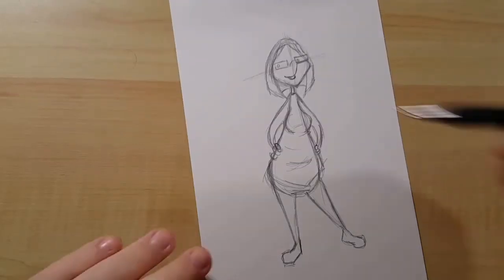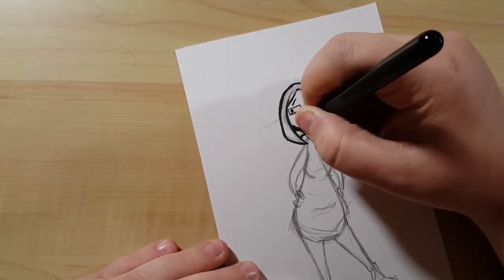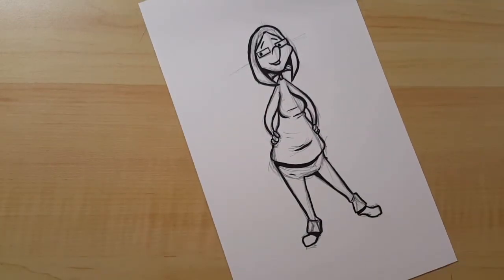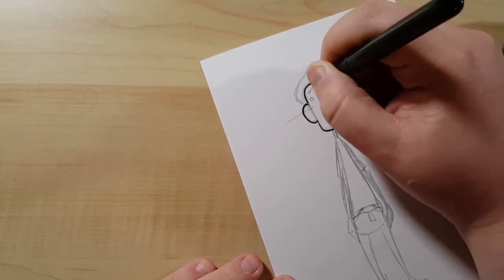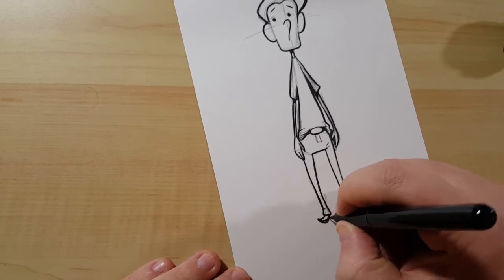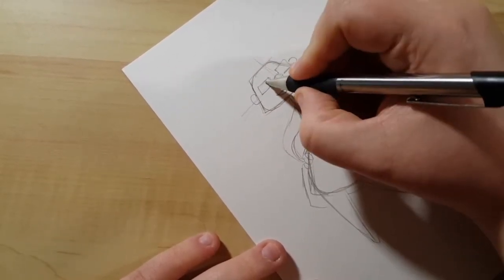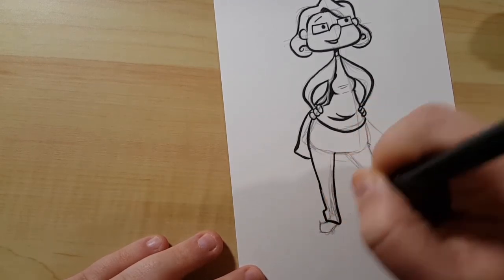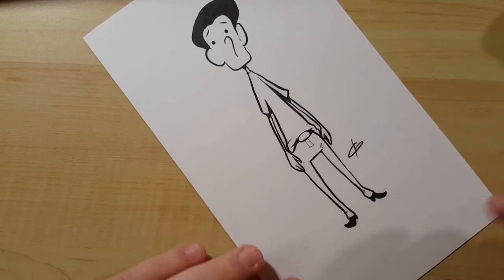100 Days of Making Comics 2018, day 29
Day . Kikki .